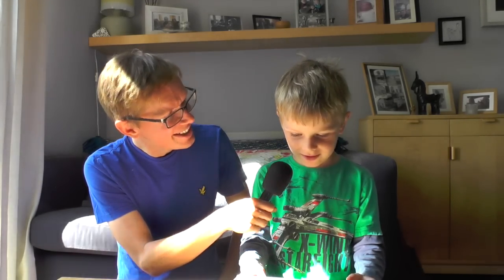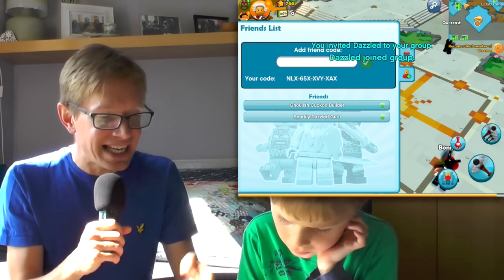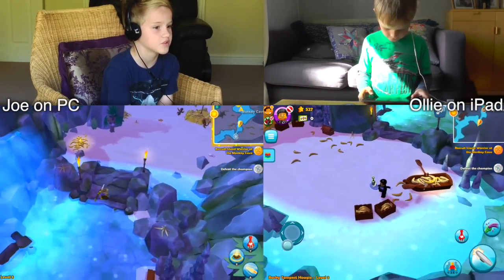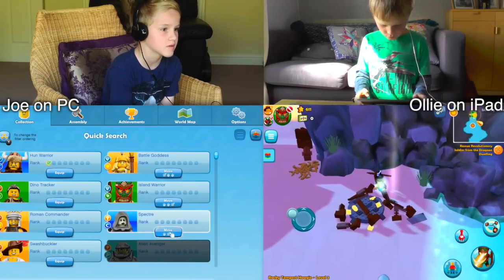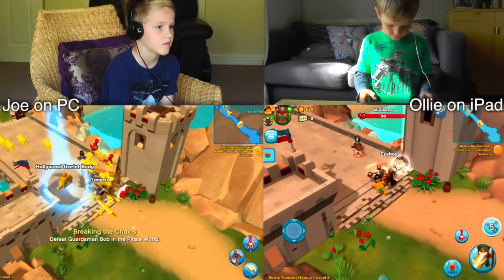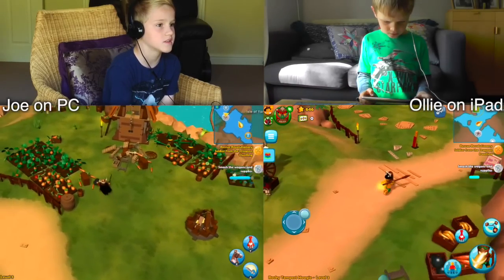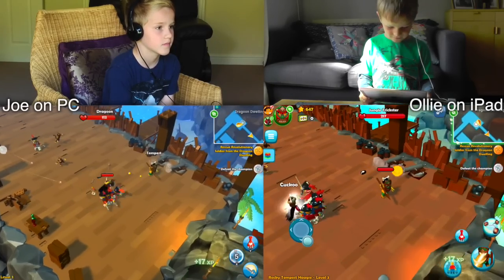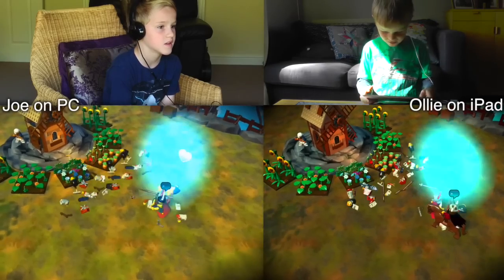Lego Minifigures Online - How to Add Friends, Friend Codes, Groups and Cross Platform (iOS, PC) Play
How to add friends, friend-codes, groups and cross platform online play in Lego Mini-figures online.

Here's what you need to do:
    Both players load Lego Minifigures Online on either iOS or PC.
    Select and load your character save.
    Tap options to open the menu.
    Select World Map.
    Tap the Team List icon on the left.
    Find your friend's player name in the list, tap and select Add.
    Tap the Friends List icon on the right of the tab.
    Tap your friend in the list and select Add to Group.

Once you've set this up you can travel to the next adventure world together and when you enter different areas and caves you will be there together.